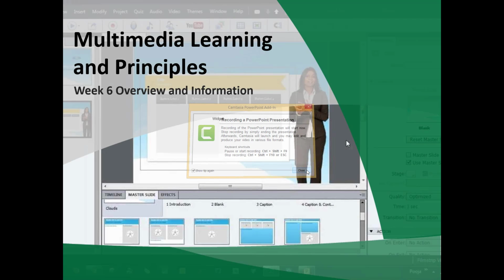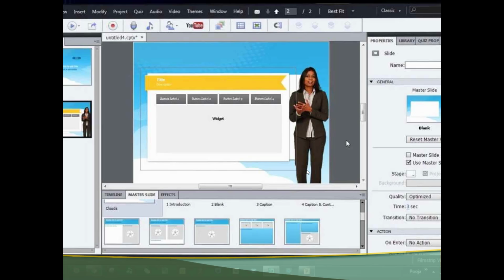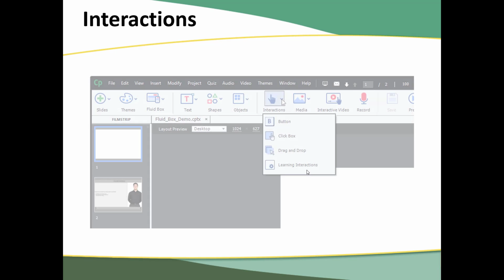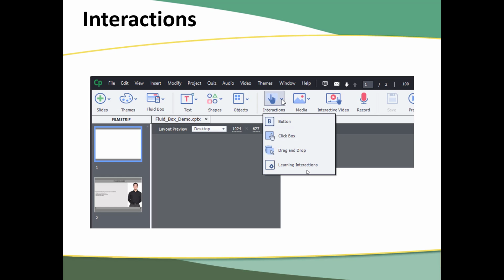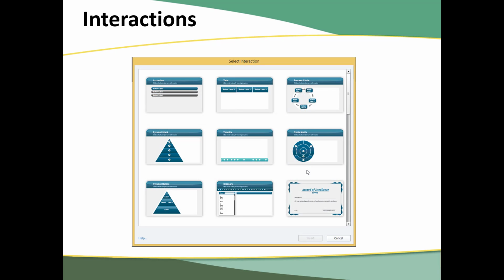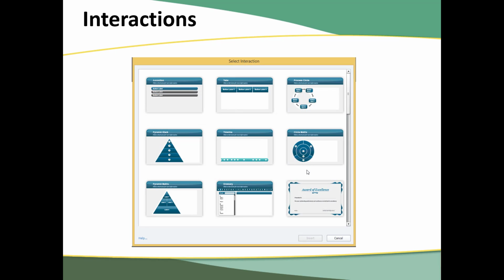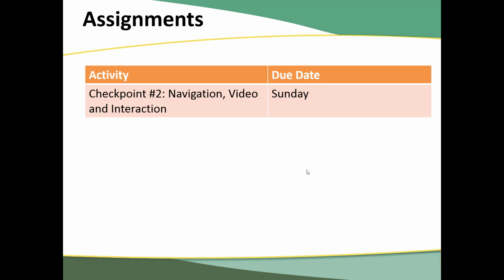EIST 6130/8130: Week 6 Overview